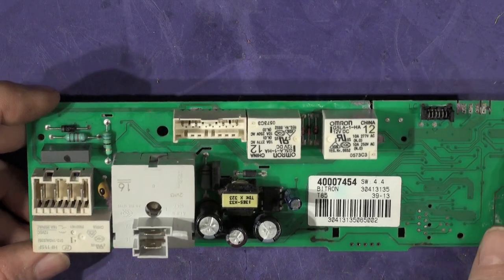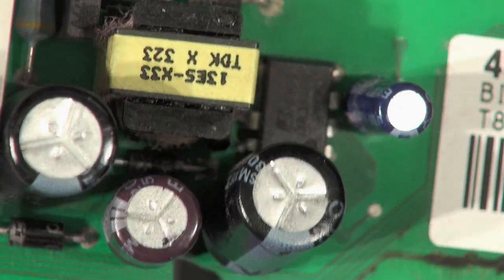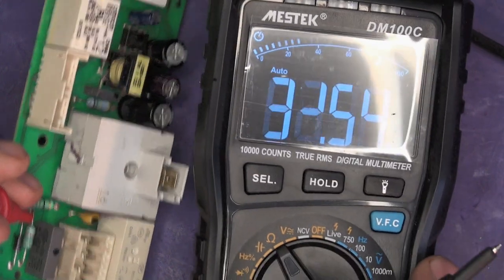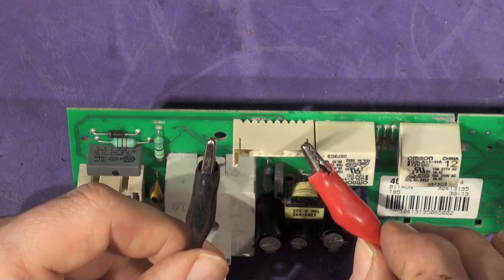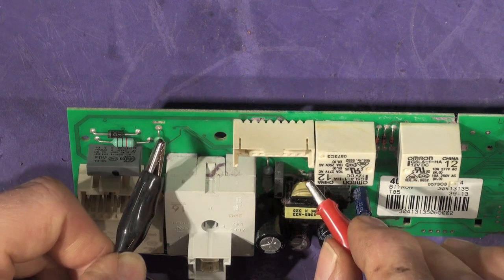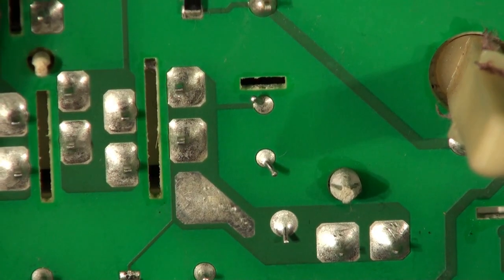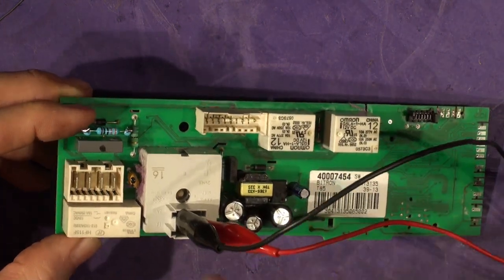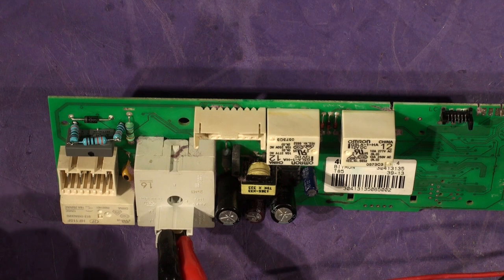Hoover Vison HD Tumble Dryer dead - controller diagnostic and 5p easy fix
A neighbor bought this to me yesterday and said I had to fix it before Valentines Day We take a look at it and show you how to diagnose and do an easy fix with a 5 pence component..